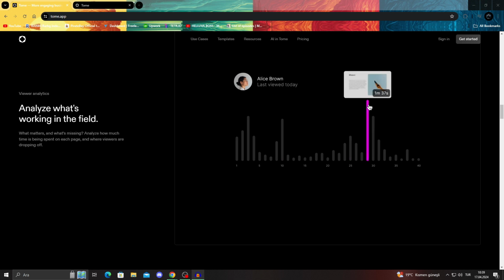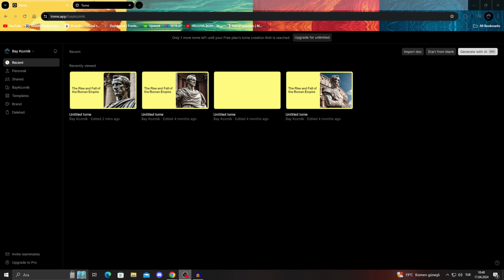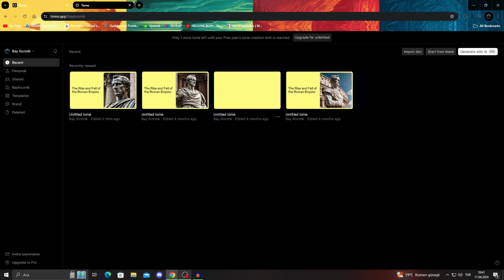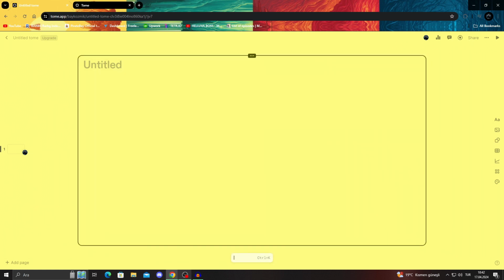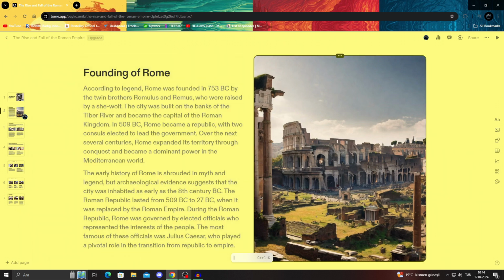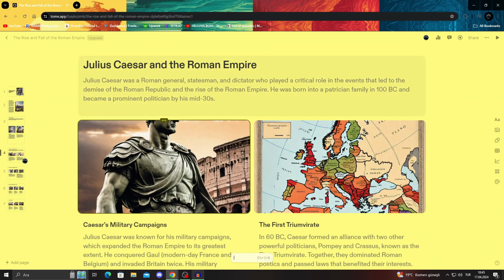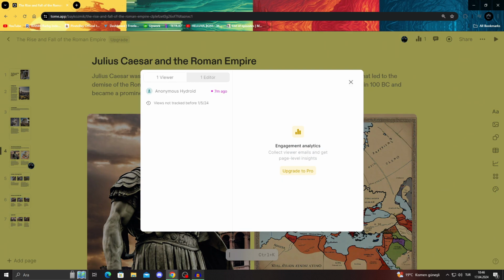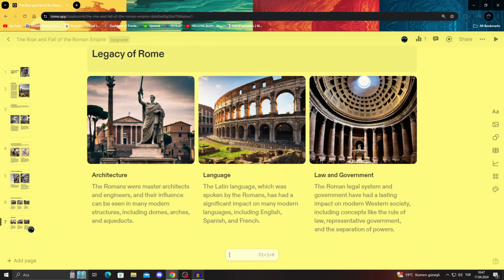How To Use Tome Ai To Create Presentation | Tome.App Tutorial For Beginners (Très Facile)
You will learn in this video How To Use Tome Ai To Create Presentation | Tome.App Tutorial For Beginners